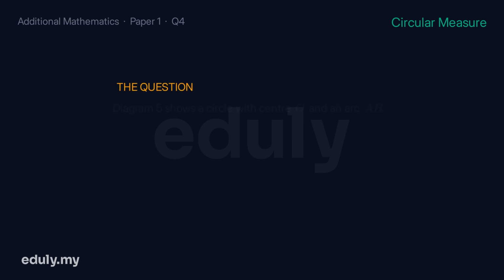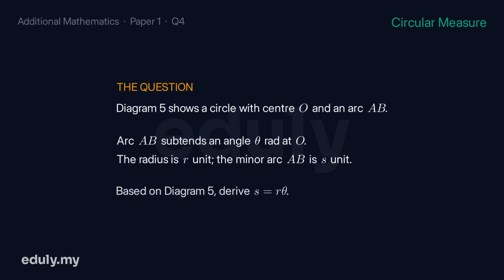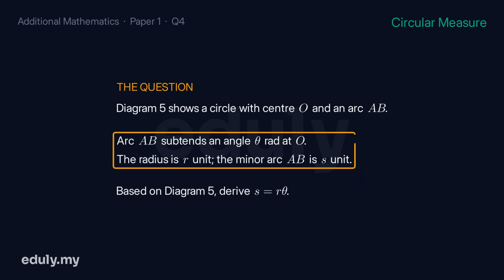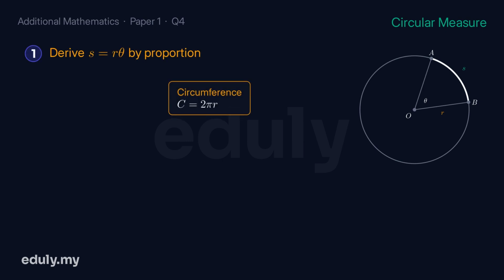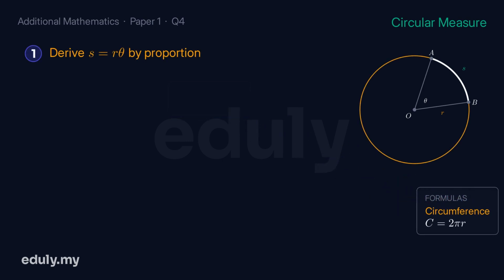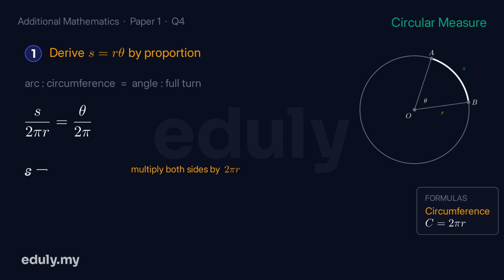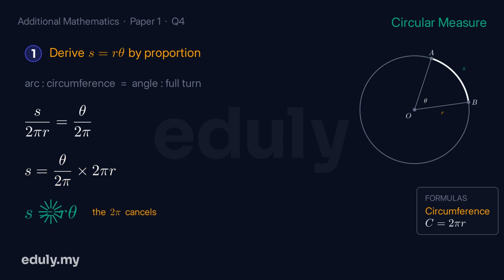SPM 2024 Add Maths Paper 1 Question 4 | Solved Step by Step